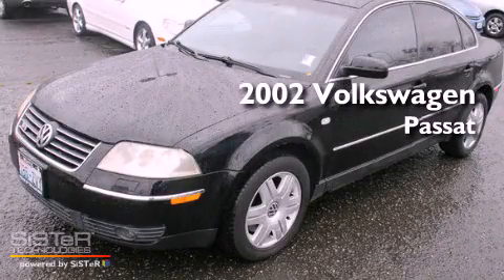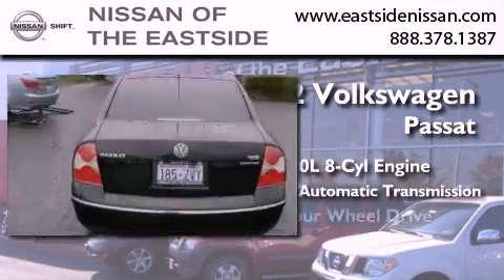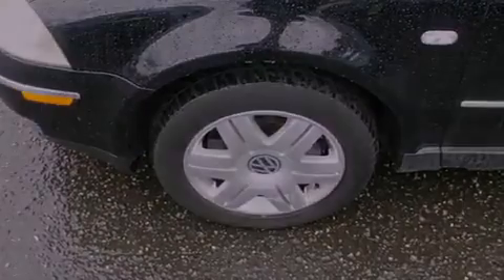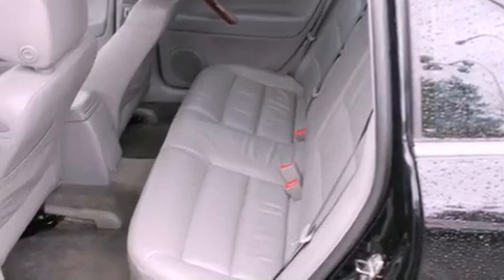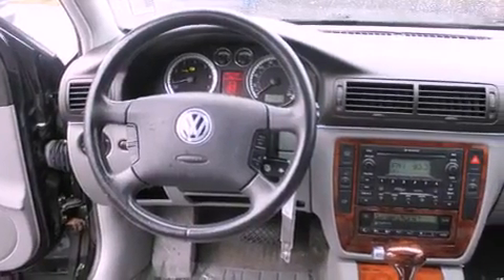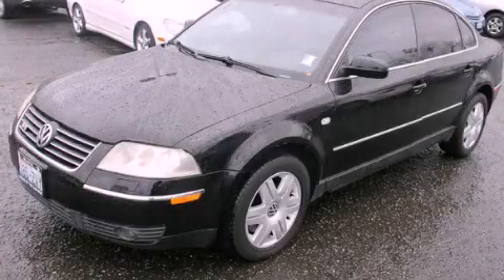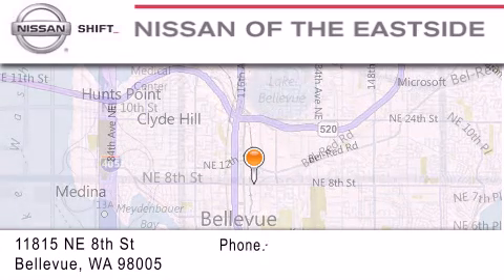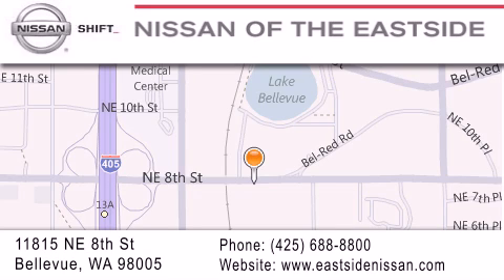2002 Volkswagen Passat Bellevue WA 98004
Year : 2002
 Make : Volkswagen
 Model : Passat
 Engine : 4.0L W8 SMFI SOHC
 Trans . : 5 Spd Automatic
 Exterior : Black

 Interior : Gray
 Stock : 20076A

 2002 Volkswagen Passat Bellevue WA